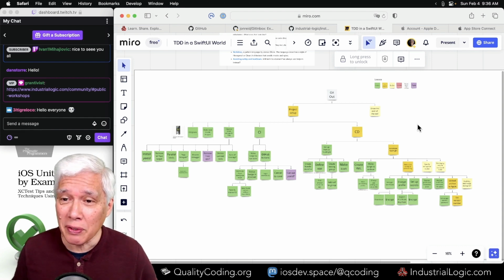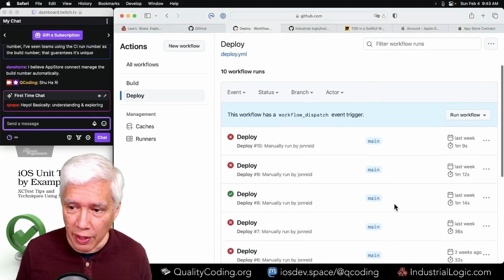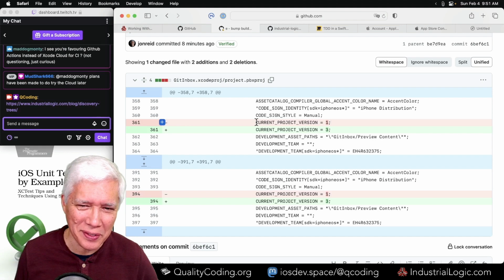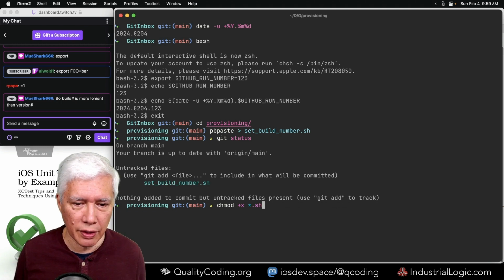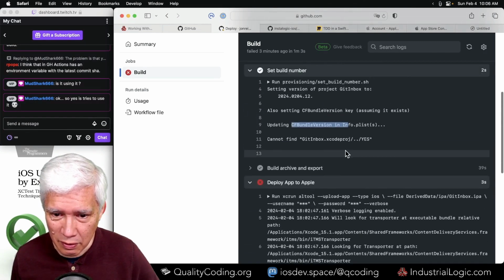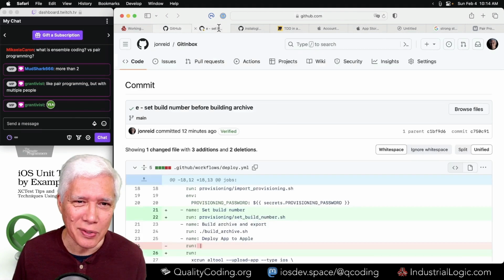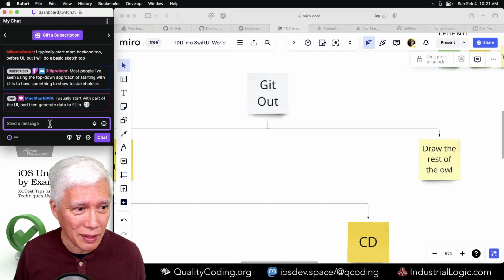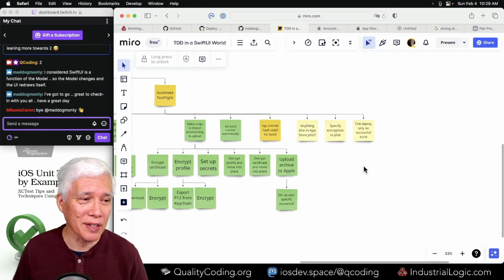Automatic Build Number: CD Setup, continued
Let's continue automating TestFlight delivery on Github Actions.